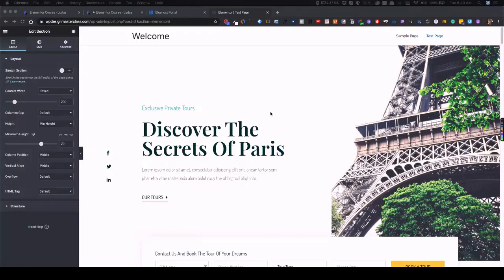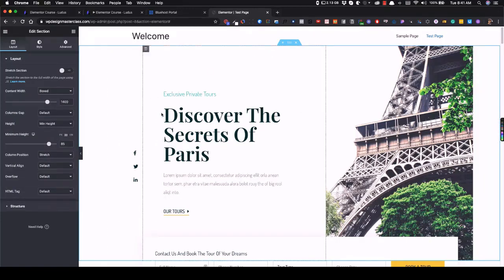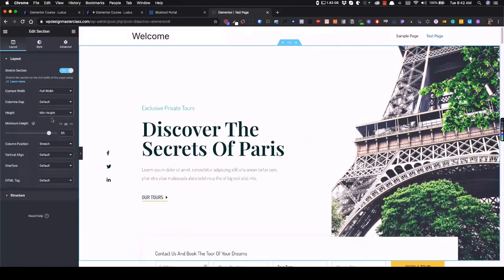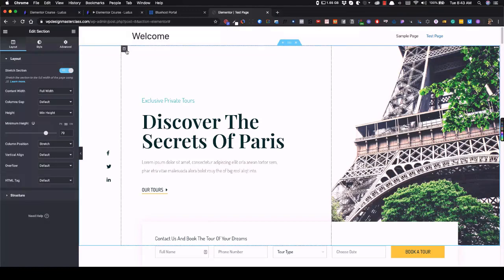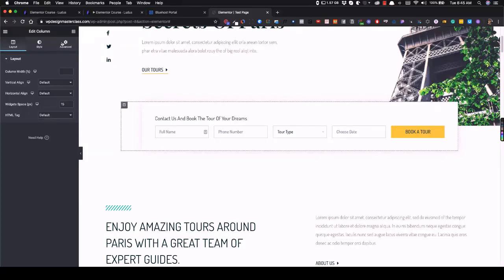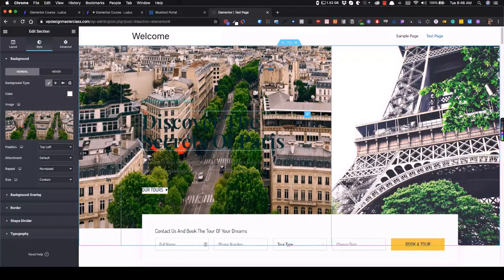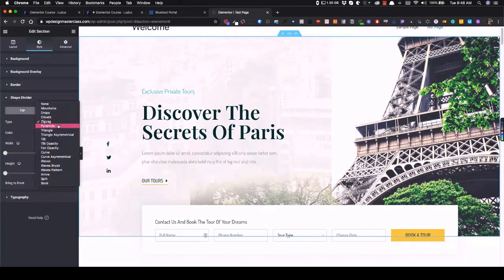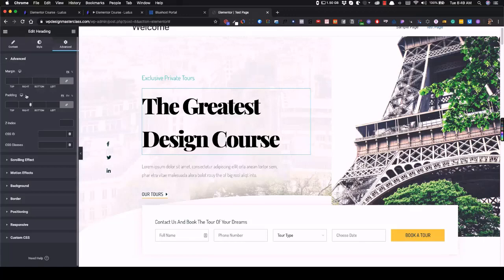How to build website In Wordpress Using Elementor Websote Builder PART 1